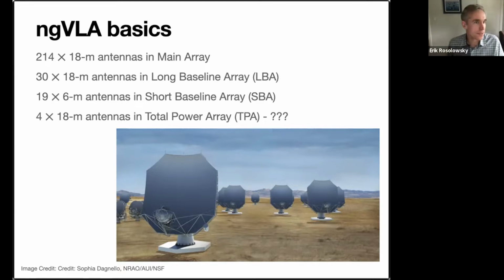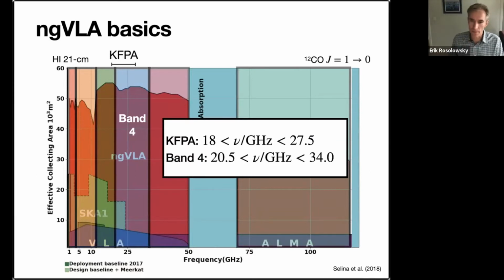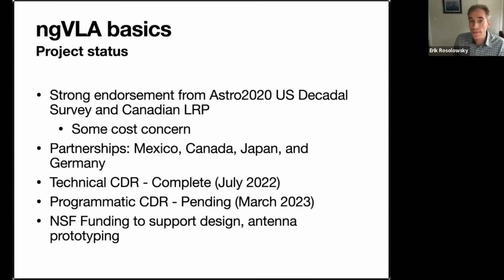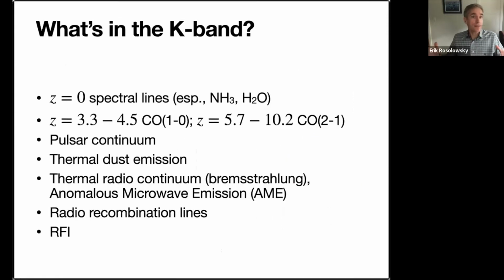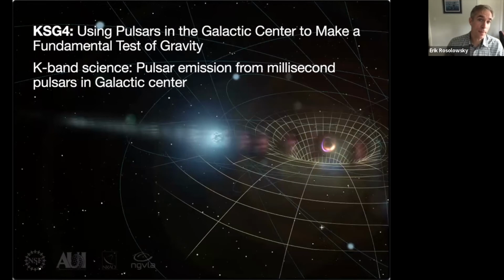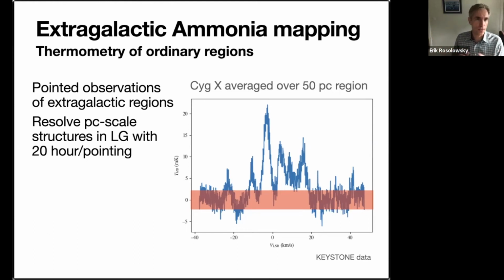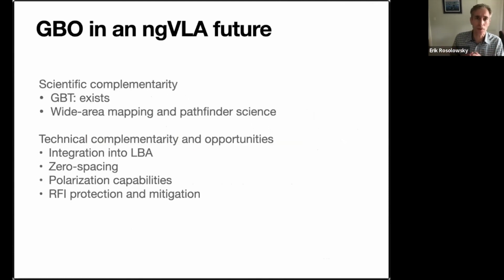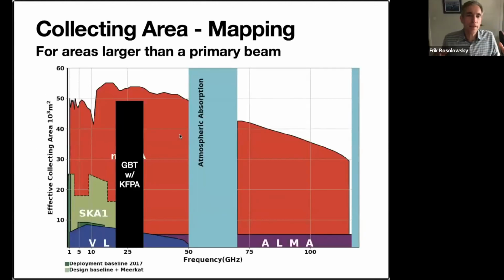Erik Rosolowsky The ngVLA at K Band